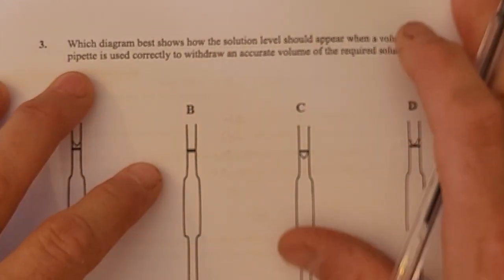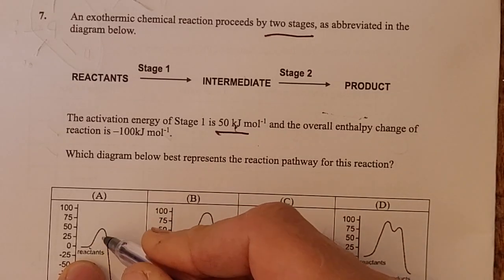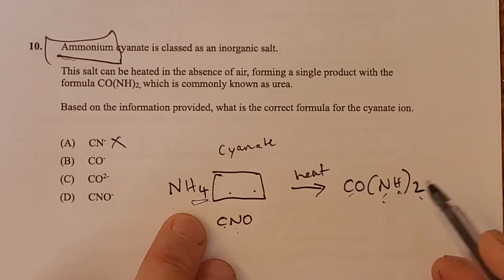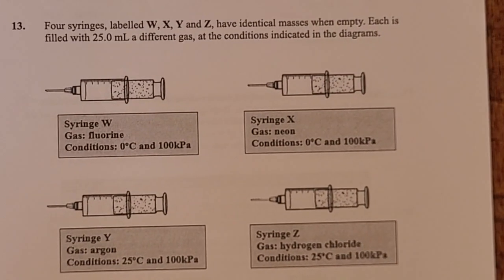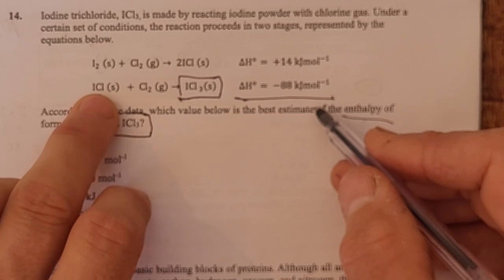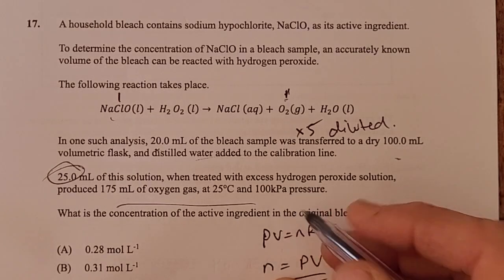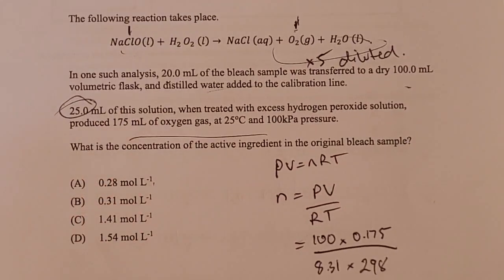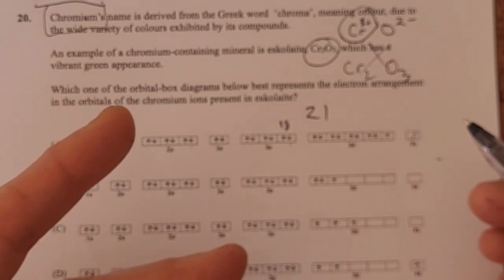Year 11 Chemistry Exam Review (multiple choice section) Yearly 2024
This is a review of the multiple choice section of the year 11 Chemsitry Yearly Exam.

Pdf of exam.